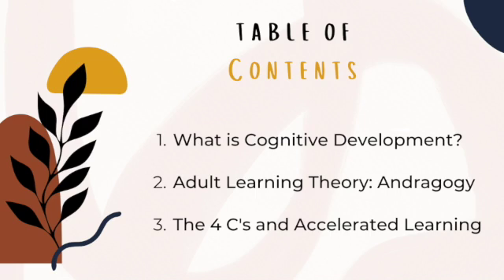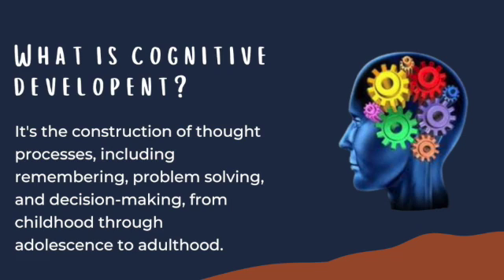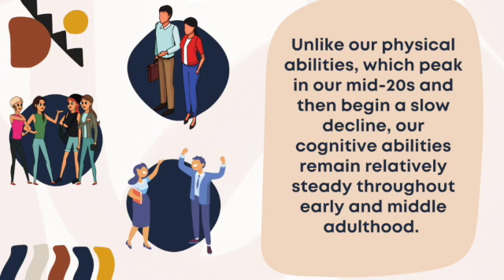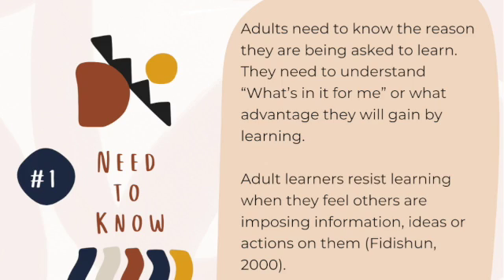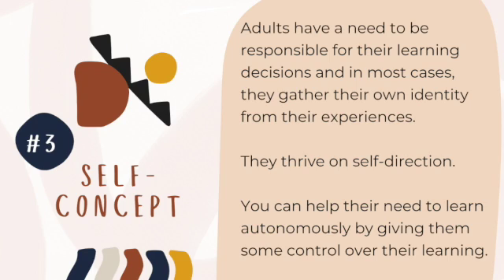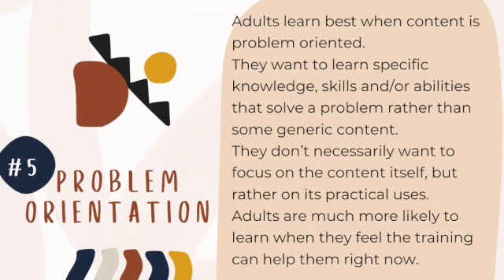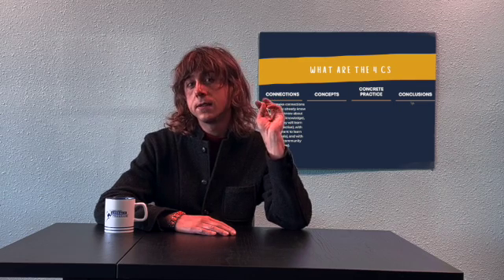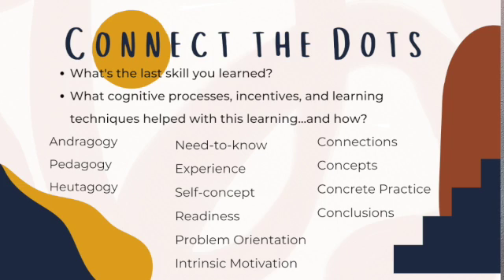Module 3: Cognitive Development